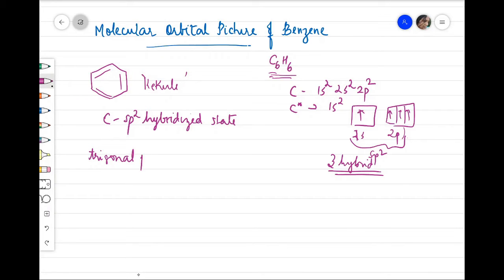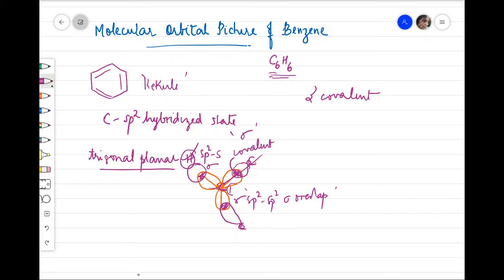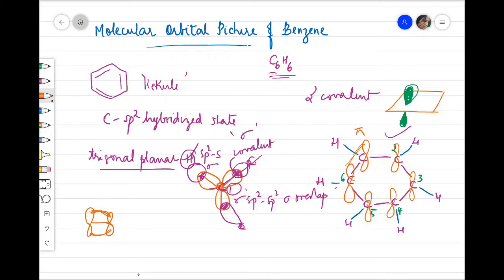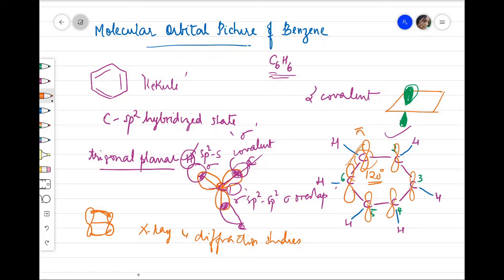aromaticity lecture 3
Molecular orbital picture of benzene